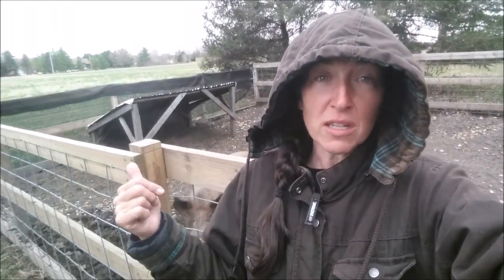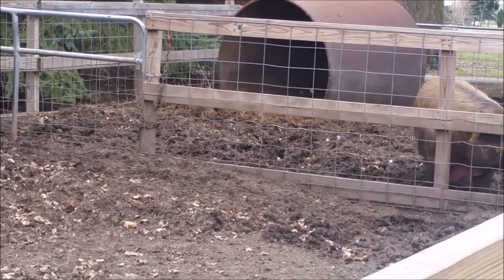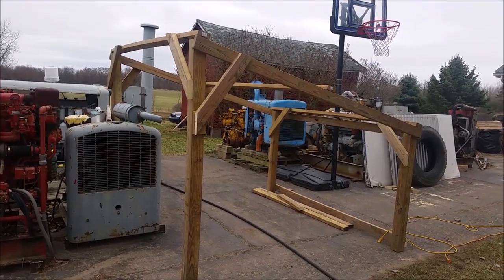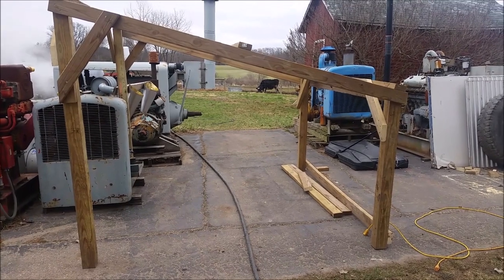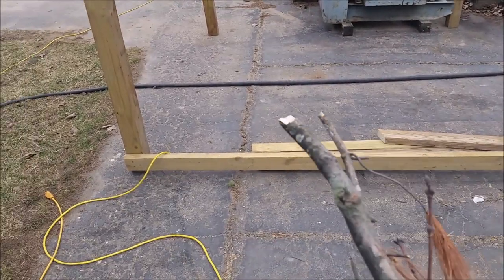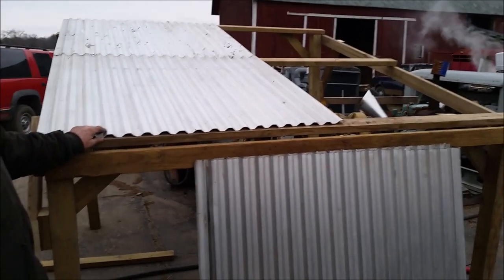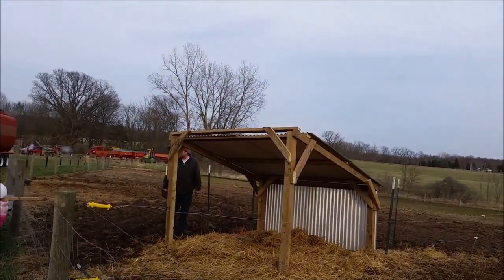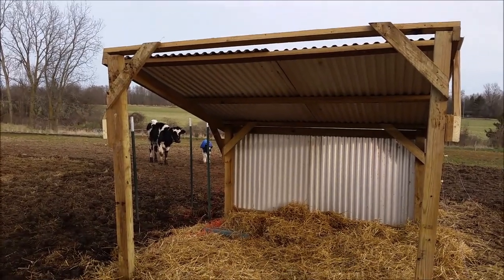Simple build it yourself livestock shelters